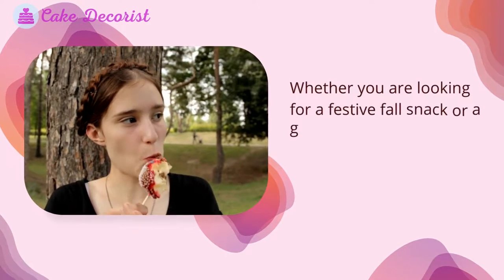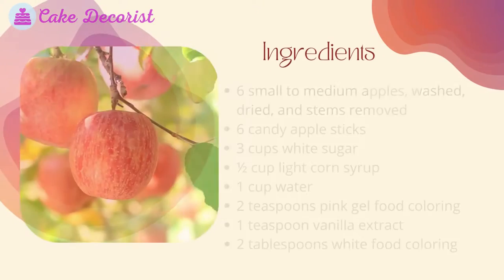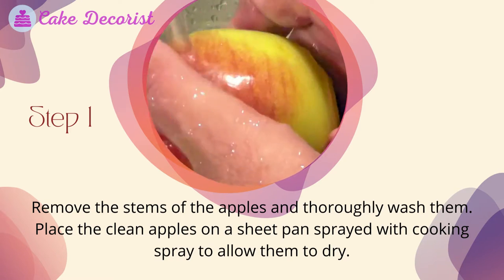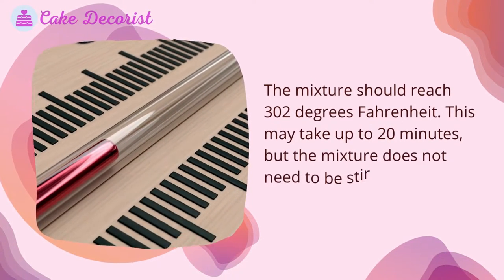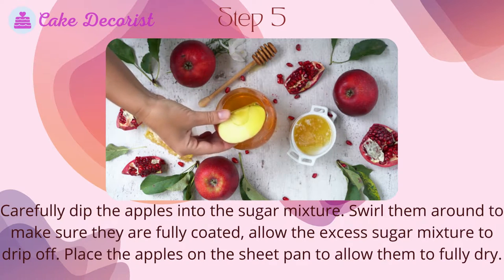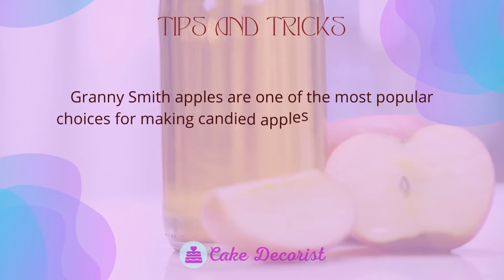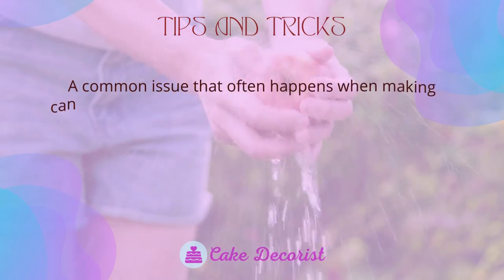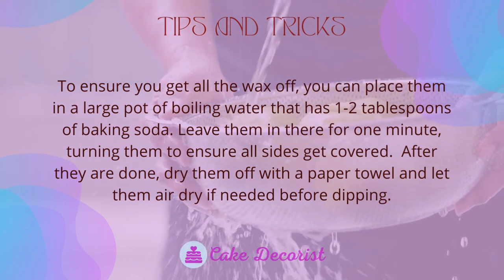How To Make Pink Candied Apples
Whether you are looking for a festive fall snack or a great party treat, candied apples are a wonderful dessert to make. The combination of a crunchy candy shell and sweet, crisp apple makes for a delicious snack. Knowing how to make pink candied apples is a great hack for your next party.